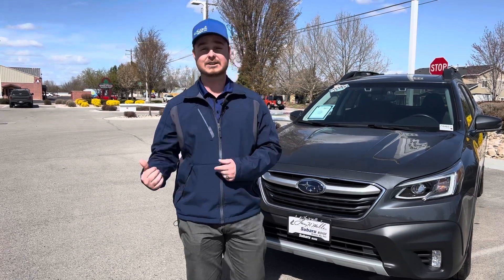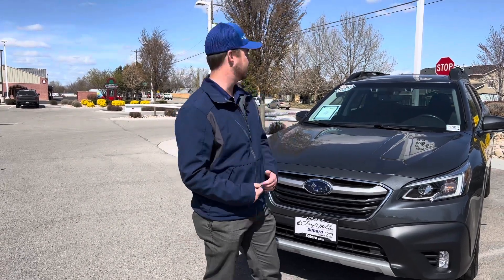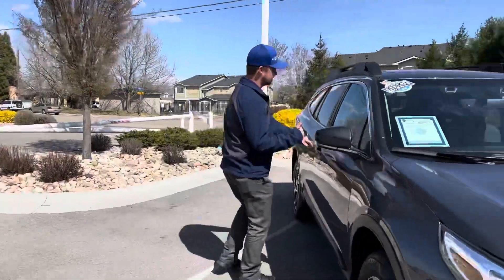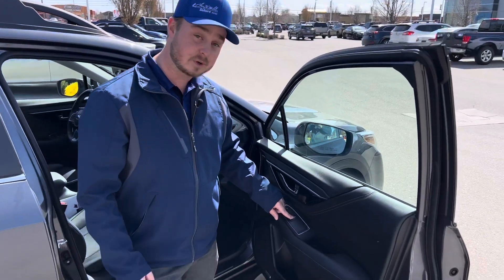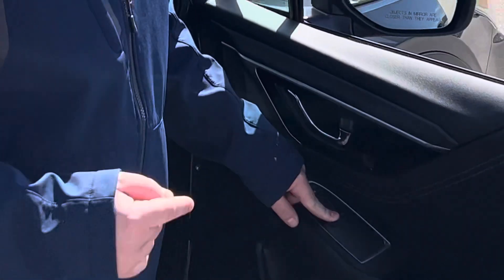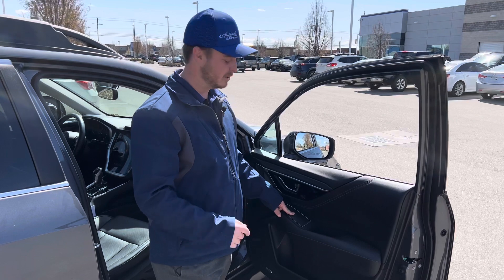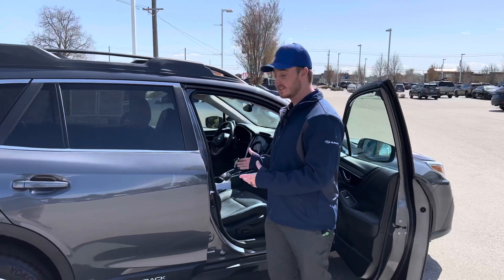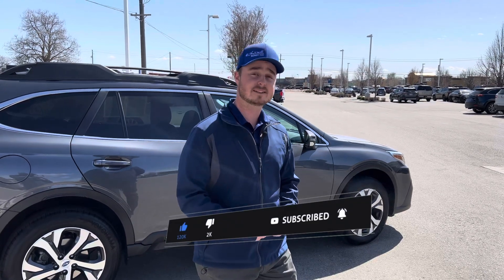Subaru Window Fix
Did your auto window stop working? Try this out and see if it fixes it! If not, comment what your issue is and let’s try to figure it out!